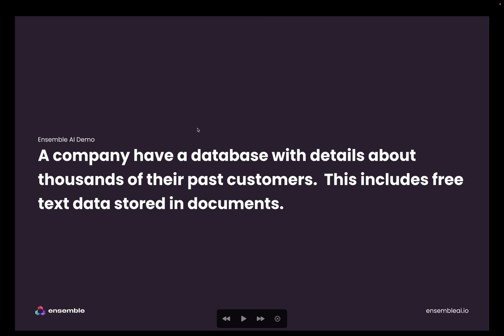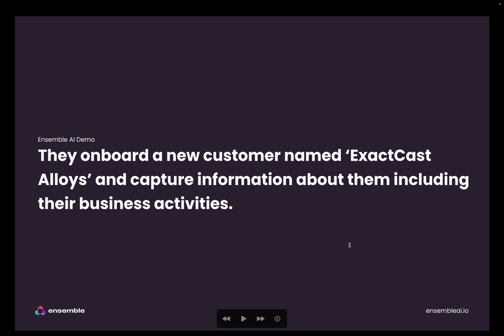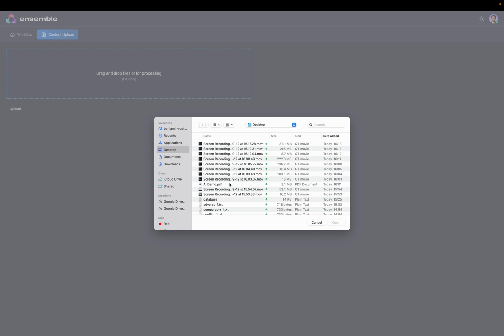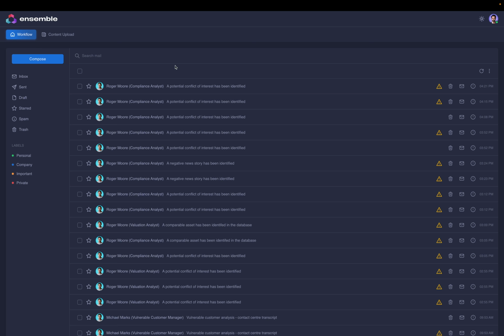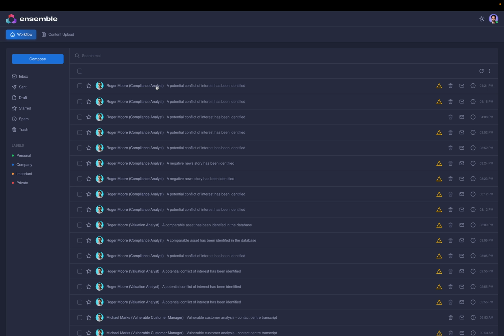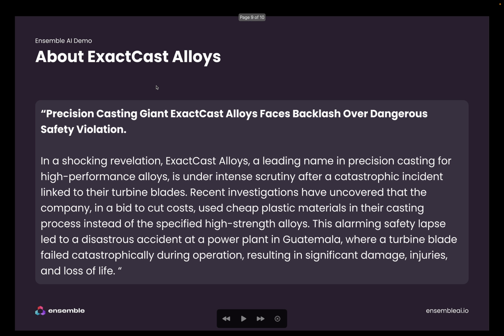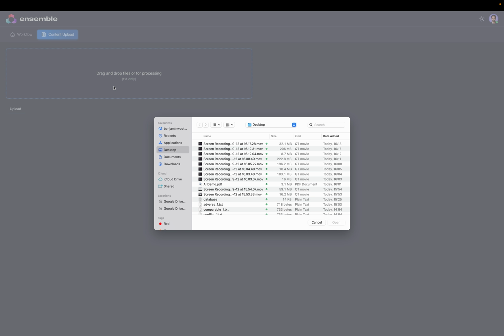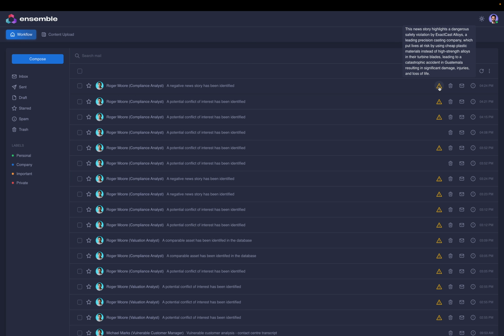Using AI To Identify Risks & Threats For A Business